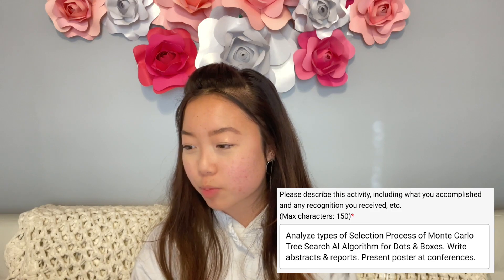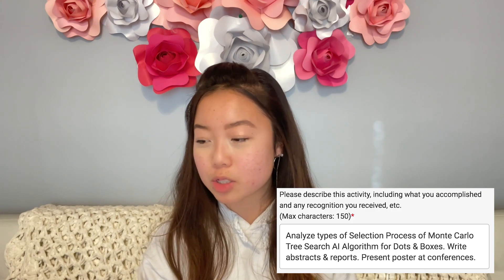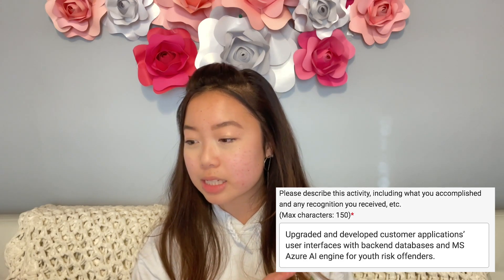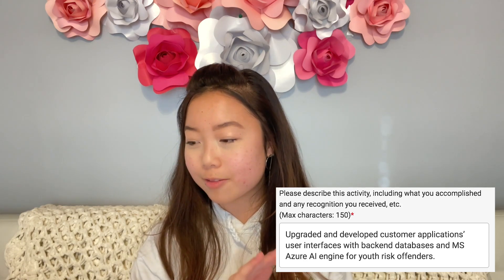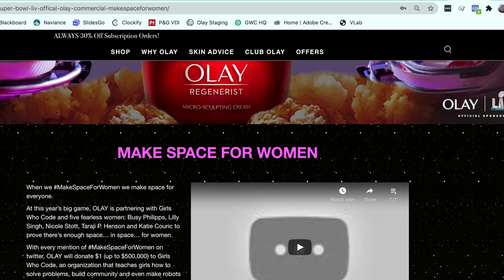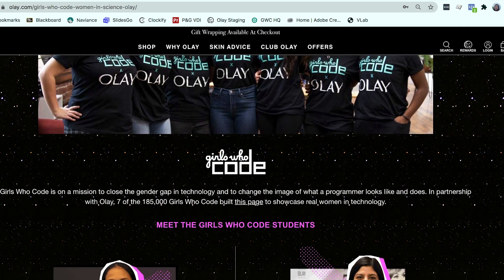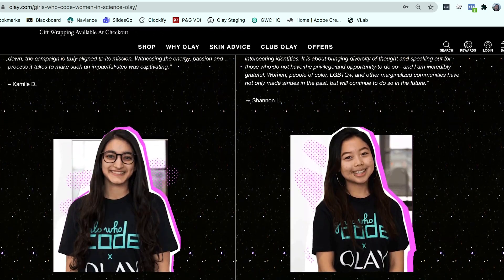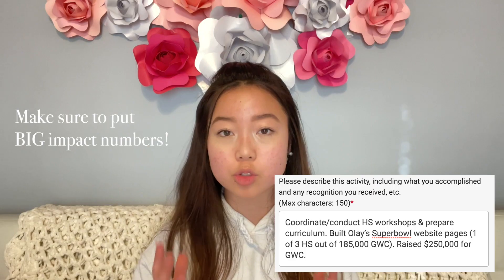How I got into CALTECH/COLUMBIA/USC | COLLEGE APPLICATION STATS 2021 PT.3: Common App Activities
Learn how I got into Caltech, Columbia, USC, and other schools! I applied to all of my colleges as a Computer Science major, so all of my stats are geared towards that subject. These are my fully transparent stats that I applied to my colleges with. In this video, you will hear about my tips and advice on how to enter your extracurricular activities into the Common App Activities Section as well as all 10 of the activities I put in. I hope that this helps those of you looking for guidance for the college application process!

I’d love to hear about any thoughts you have in the comments💜!
☕️And if you're enjoying my videos and would like to buy me a cup of coffee... :)

If you like cute dogs brightening up your Instagram feed, check out my dogs’ Instagram and give it a follow🐶